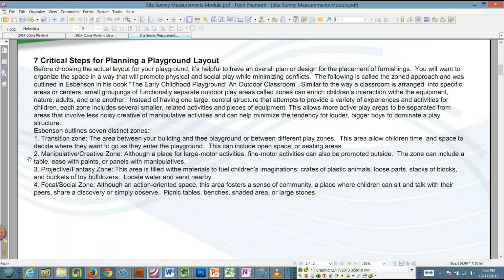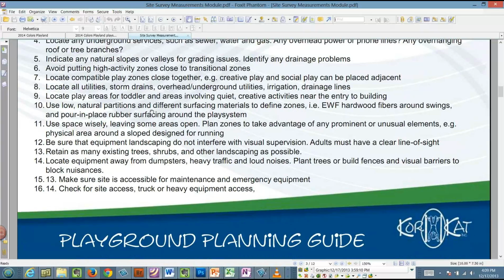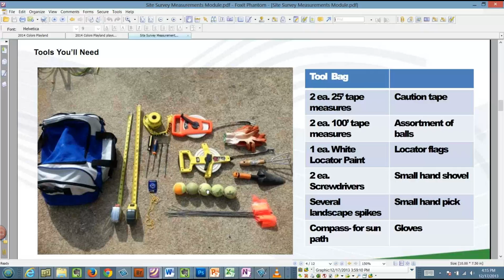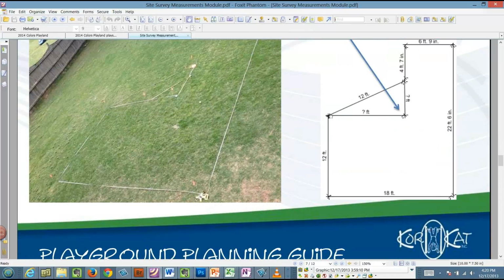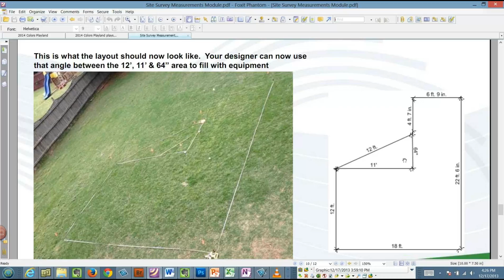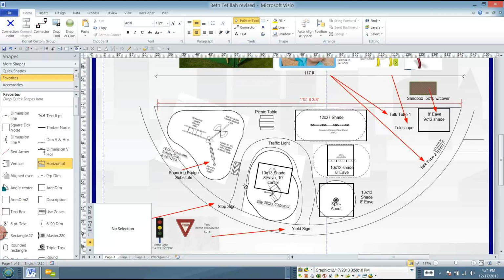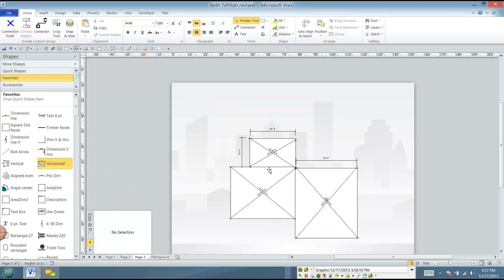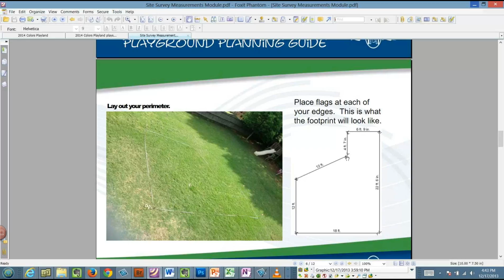Site Survey & Measuring Module